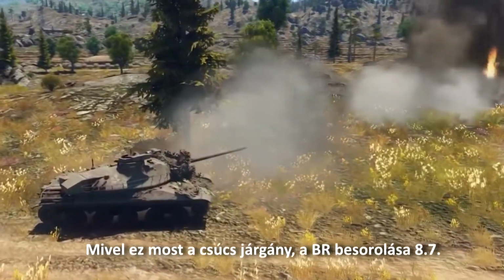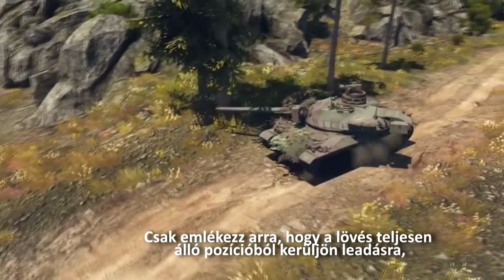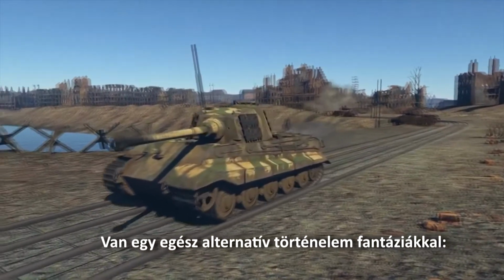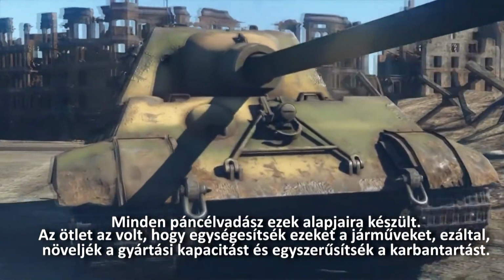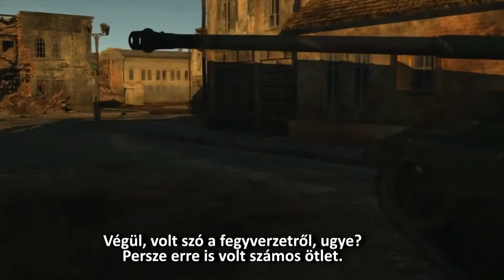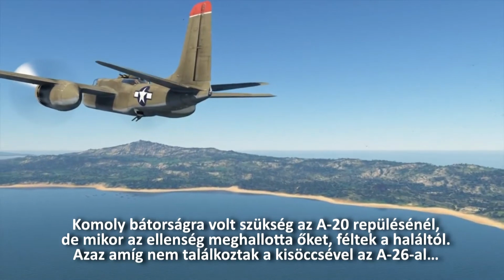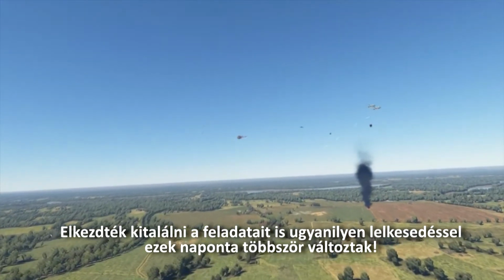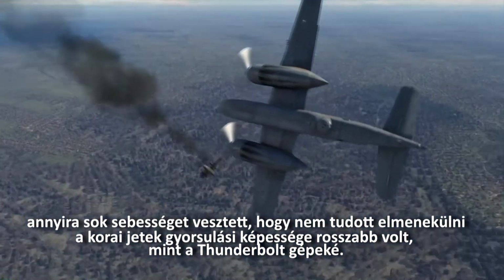War Thunder - A Lőtér 83.epizód (magyar felirat) HUN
Lőtér 83. epizód

Ebben az részben:
- AMX 30 B2 – hogyan is kell használni a francia MBT-t.
- A Király Tigris valamint, hogy mit akartak tenni velük a háború vége előtt.
- Az A-26 – hogyan hozták létre az Amerikaiak a híres Boston fiatalabb tesóját
- Forródrót – fejlesztők válaszolnak a kommentekben feltett kérdésekre

A War Thunder Info – a magyar War Thunder rajongói és hír oldal – mindig FRISS Hírekkel, Cikkekkel, Háttér információkkal, Bemutatókkal és Elemzésekkel várja kedves olvasóit! Az oldalon továbbá megtalálhatod a Háttér menü alatt a játékban található repülőgépek, harckocsik és harcjárművek történelmi cikkeit, hogy tudd valójában mivel is játszol. Valamint külön érdekességként különféle híreket is olvashatsz a modern haditechnikai eszközökről a Rövid hírek, érdekességek menüpont alatt!